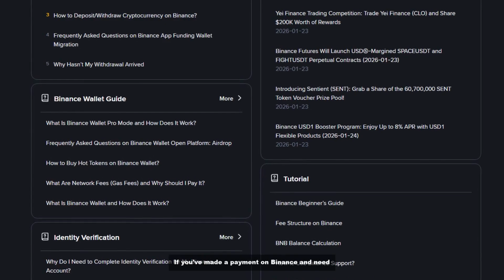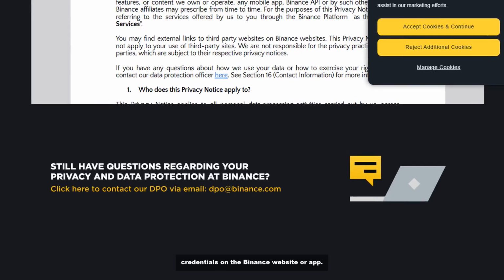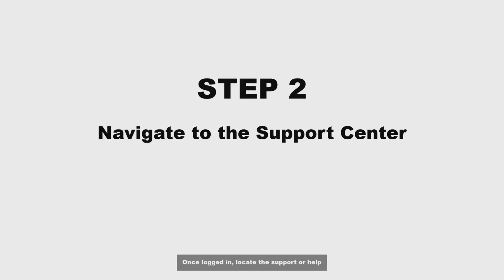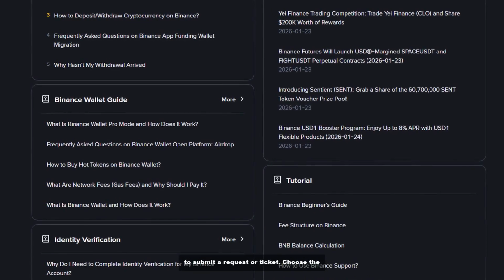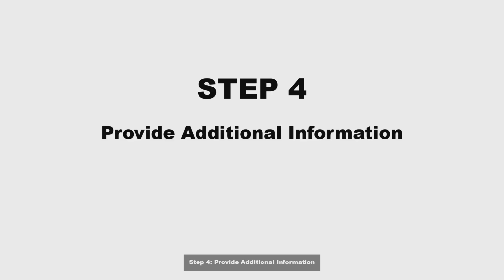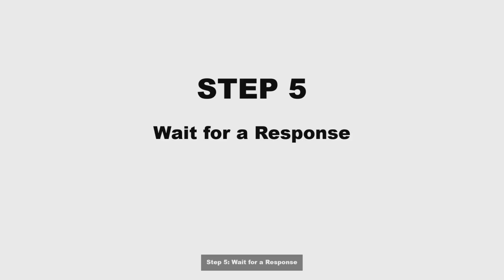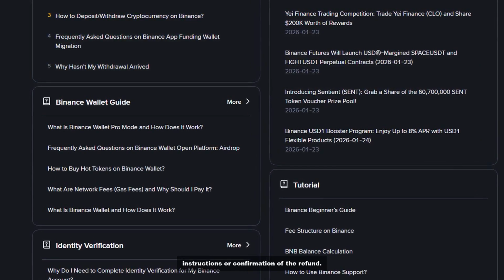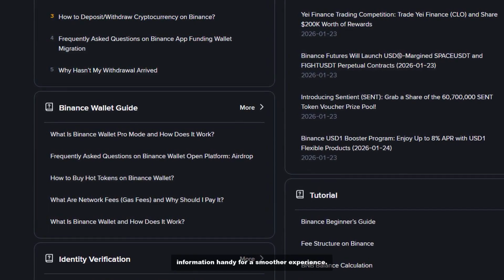How To Get A Refund On Binance When A Payment Goes Through 2026 (EASY GUIDE)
In this video, we will show you how to get a refund on Binance when a payment goes through 2026. This easy guide will walk you through the steps to ensure you can recover your funds quickly.